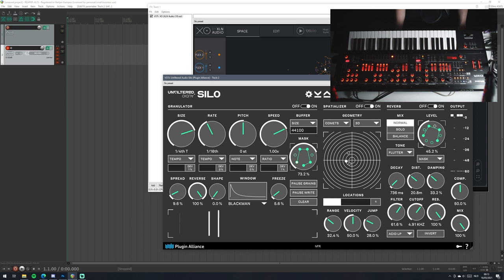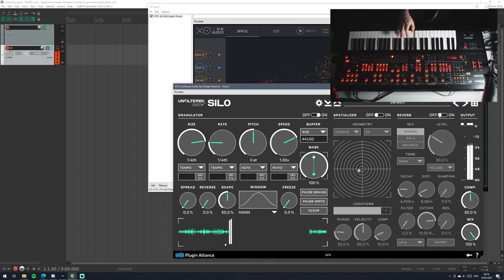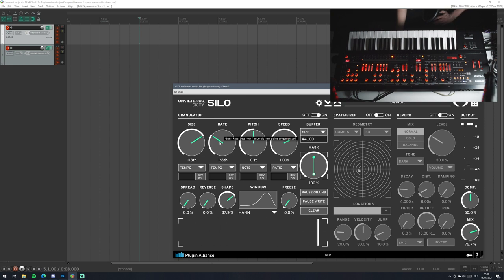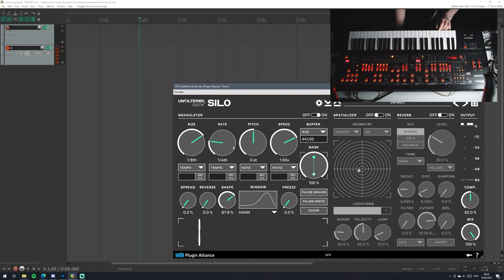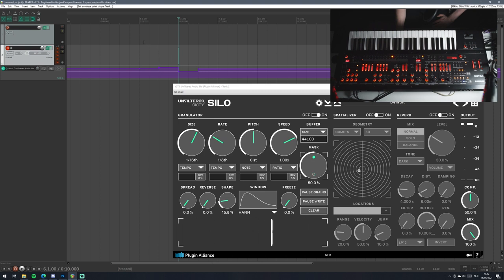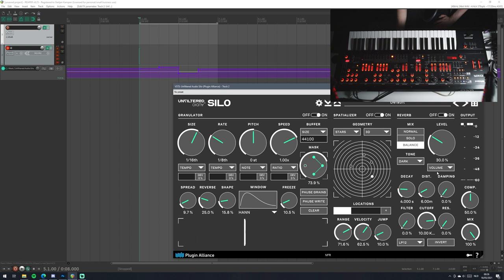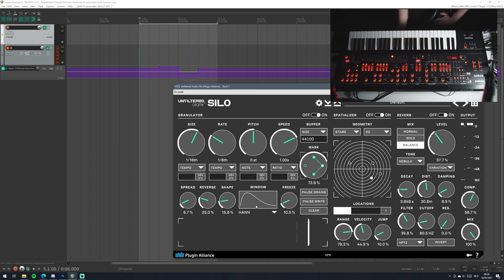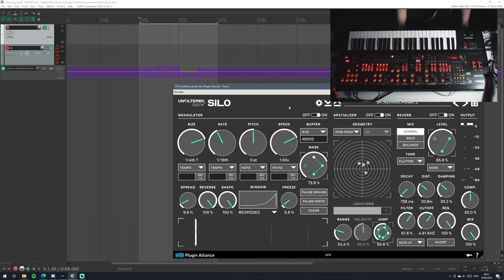Unfiltered Audio Silo pt. 2.3 - Gating / rhytmizing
Welcome to this mini-series about UA Silo, a new granular reverb... spatial granular. spatial reverberant granulator. Now that's a series of words you don't see often, if at all. This thing is very interesting, weird, different but above all: versatile.

I this video we'll go over some concepts for gating and rhytmizing your pads with Silo :D